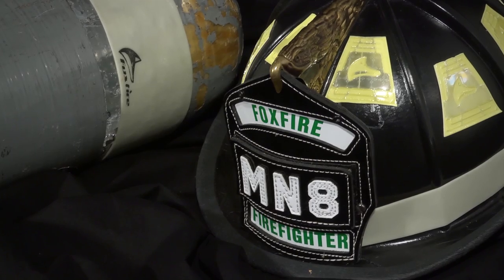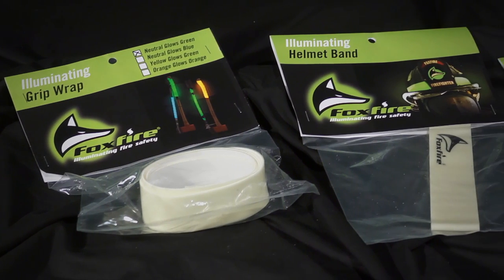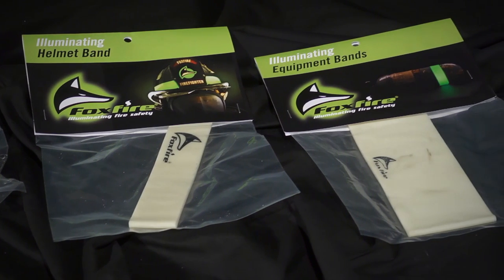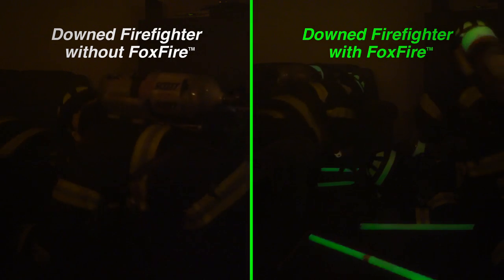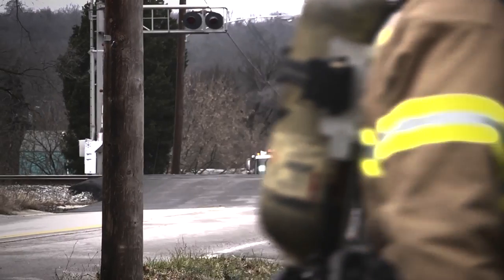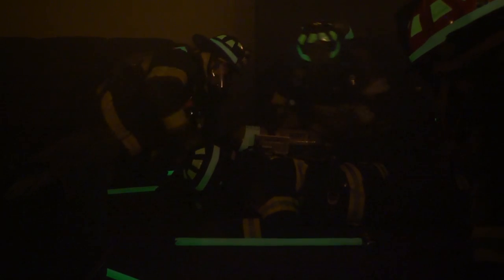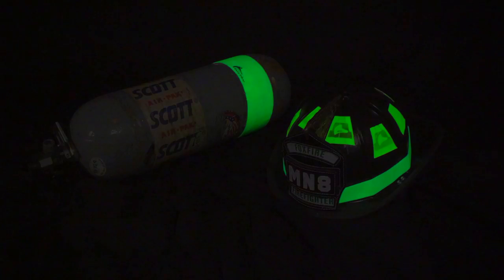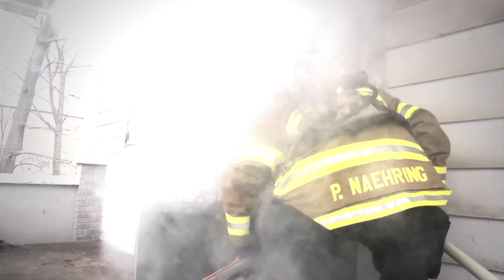MN8-Foxfire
A firefighter's job is often dangerous, especially in dark or low light environments. And when your employees work in dark environments or a power failure occurs, safety is always a primary concern. MN8®, a leading developer of advanced illumination products, has perfected the concepts of safety and innovation with products that extend beyond the ordinary. Our unique photoluminescent products don't require batteries or power to brightly light up the surrounding environment. In the dark, the glow from our products keeps people safe.

Our firefighter safety products, developed and marketed under our Foxfire® brand name, are designed to increase the effectiveness and improve the safety of firefighters.

Special thanks to 7/79 ) for their great work on this video